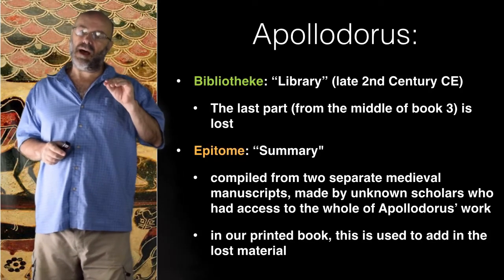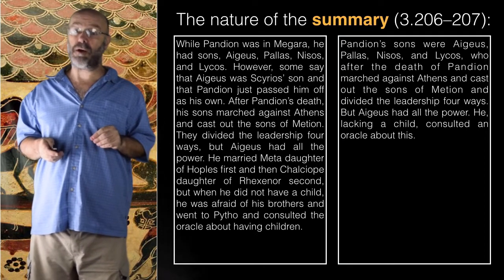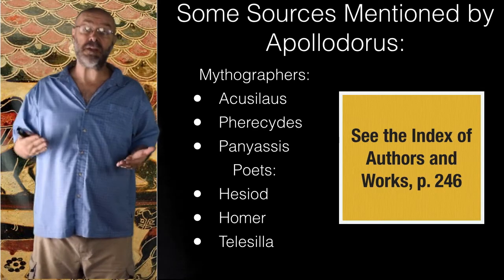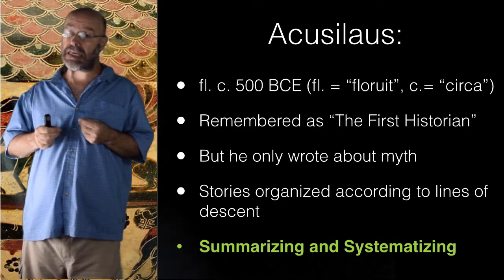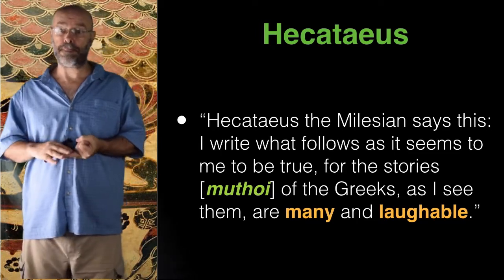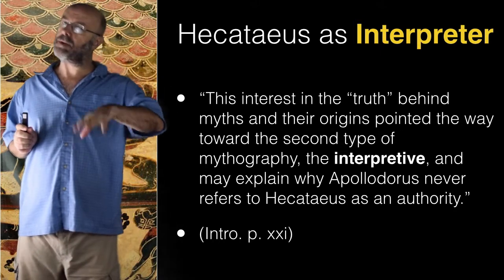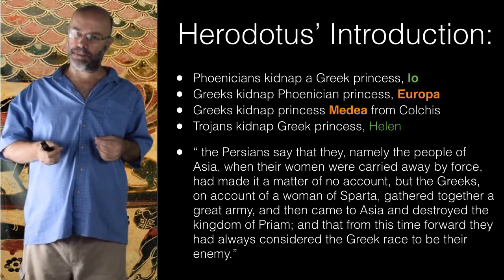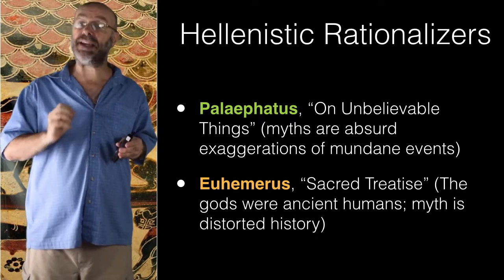sourcecomp1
Source Comparisons